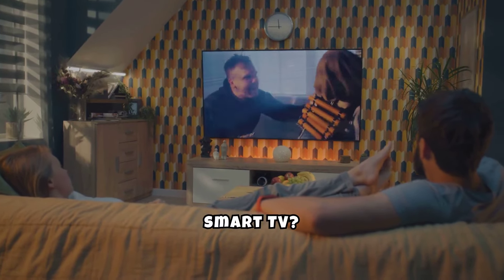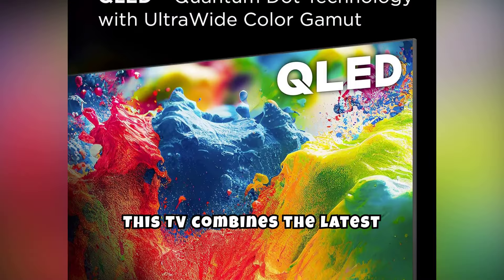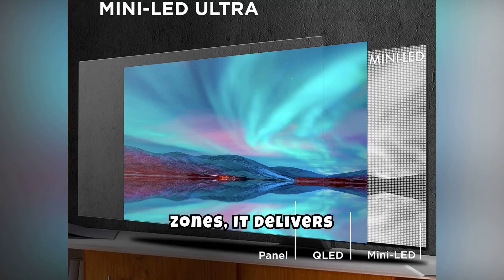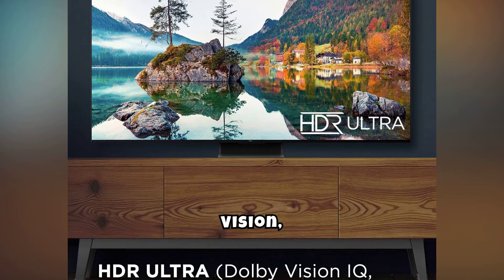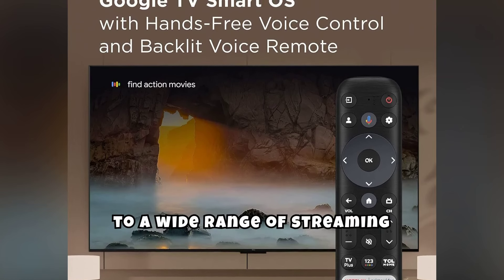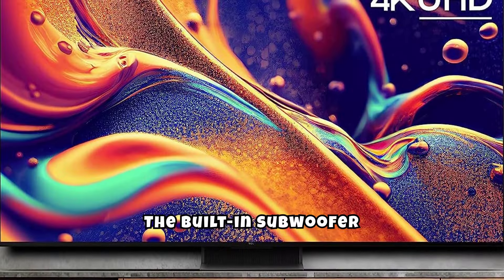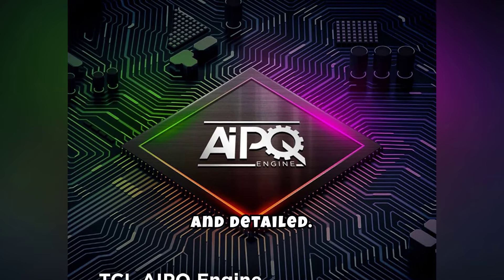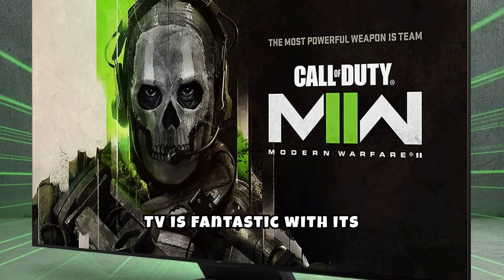TCL 65 inches QM8 QLED 4K Smart Mini LED TV (65QM850G, 2023 Model) Review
TCL 65 inches QM8 QLED 4K Smart Mini LED TV with Google (65QM850G, 2023 Model) Dolby Vision, Atmos, HDR Ultra, Game Accelerator up to 240Hz, Voice Remote, Works Alexa, Streaming Television, Black: Price, Specs + Where to Buy.

Customer reviews for TCL 65 inches QM8 QLED 4K Smart Mini LED TV with Google (65QM850G, 2023 Model) Dolby Vision, Atmos, HDR Ultra, Game Accelerator up to 240Hz, Voice Remote, Works Alexa, Streaming Television, Black. 65 INCH MINI LED TV, QLED - QUANTUM DOT TECHNOLOGY, HDR ULTRA, MOTION RATE 480 AND MEMC FRAME INSERTION, GAME ACCELERATOR 240.

Looking for a high-performance smart TV? Check out the TCL 65-Inch QM8 Q-Class Mini-LED QLED 4K HDR Smart TV. This TV combines the latest in Mini-LED technology with QLED for a stunning visual experience. With up to 2,000 peak nits of brightness and over 1,000 local dimming zones, it delivers remarkable contrast and vibrant colors.

One of its standout features is the Game Accelerator 240, allowing for up to 240Hz VRR gaming, making it perfect for gamers. The TV also supports Dolby Vision, HDR10, and HLG, ensuring an immersive viewing experience. With Google TV as its operating system, you have access to a wide range of streaming services and smart home integrations with Alexa, Google Assistant, and Apple HomeKit.

In terms of performance, the TCL QM8 excels with its bright and colorful display, excellent for both dark and well-lit rooms. The built-in subwoofer enhances the audio experience, providing deeper bass compared to typical flat-panel TVs. The AI-driven upscaling ensures that all content looks sharp and detailed.

User reviews highlight the exceptional picture quality and value. One customer mentioned, "The brightness and color are phenomenal, making it great for HDR content." Another review stated, "Gaming on this TV is fantastic with its low input lag and smooth motion handling."

In terms of value for money, the TCL QM8 offers premium features at a competitive price, making it an excellent choice for those seeking high-end performance without breaking the bank.

And if you're still here, remember, the product link is in the description! Happy shopping!